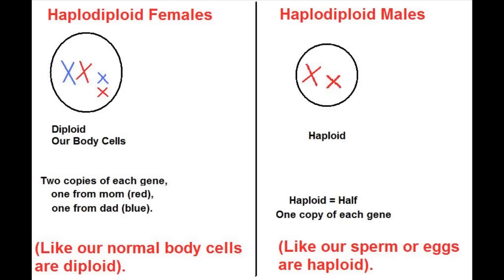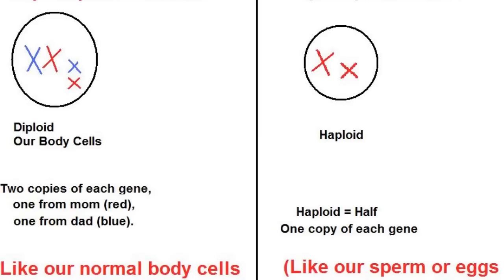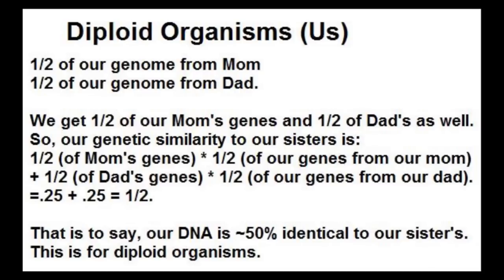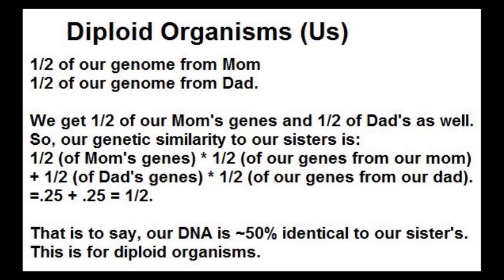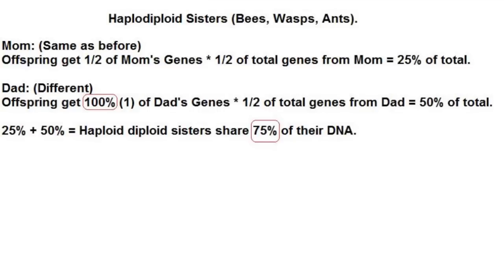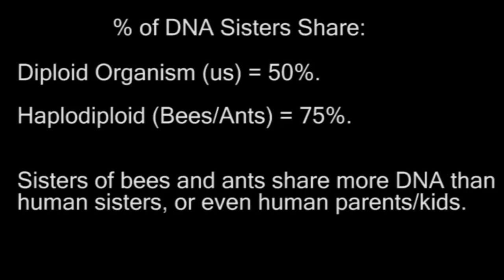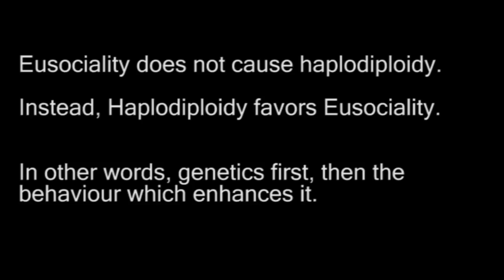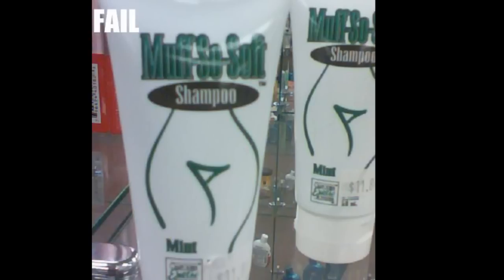Evolution of Eusociality in Bees (Haplodiploidy)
I discuss the evolution of the peculiar social structure seen in hymanopterids.
This video is a bit technical, and is targeted at people with some background in biology.  Regardless, its an interesting little FYI.